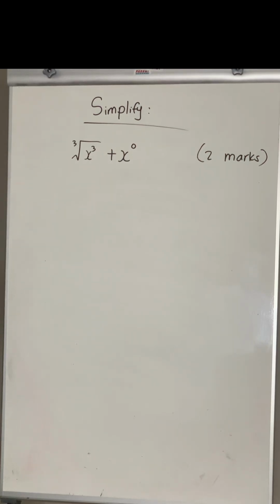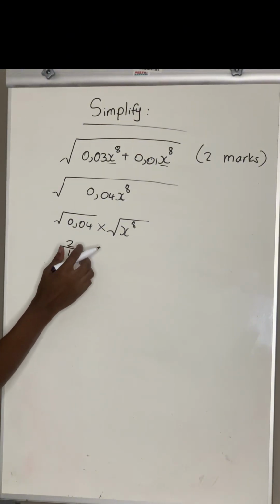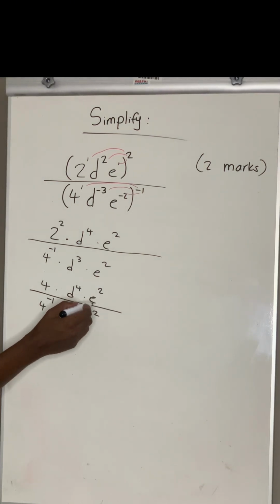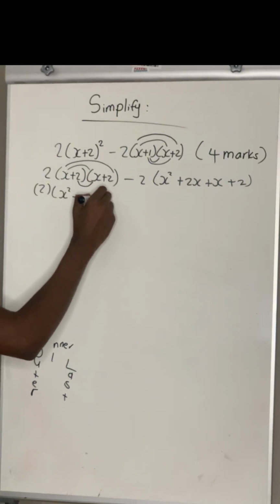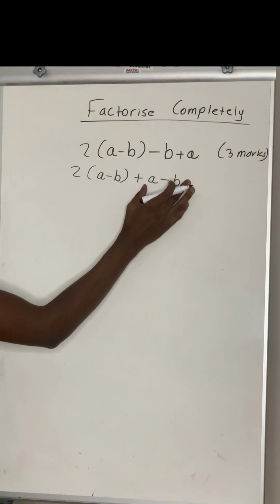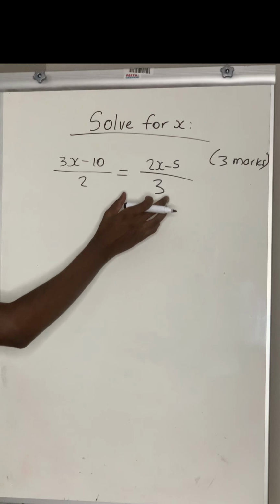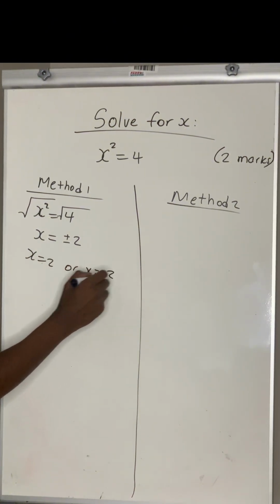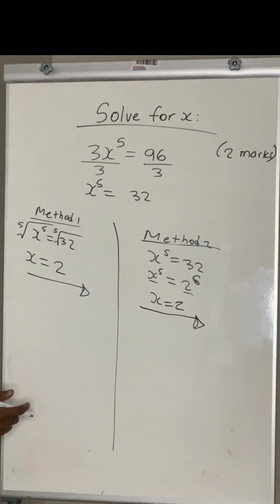Grade 9 Algebra⭐️💯